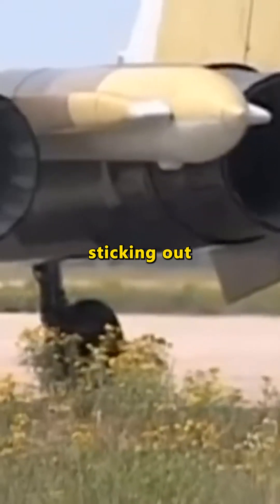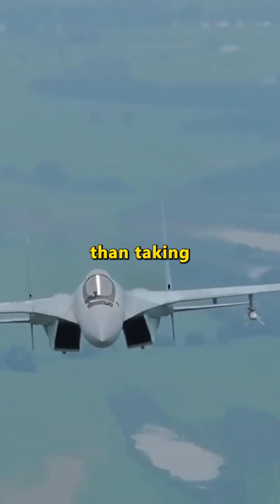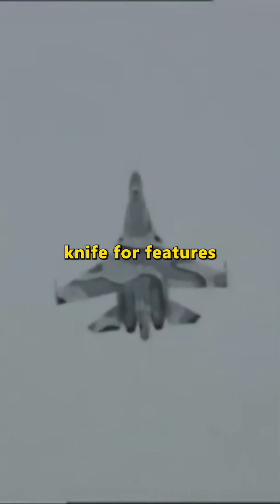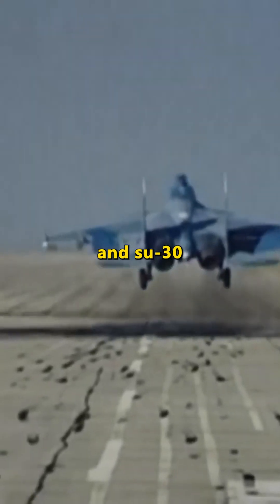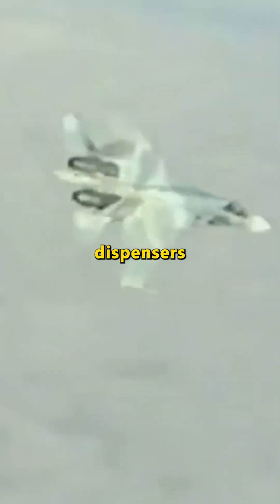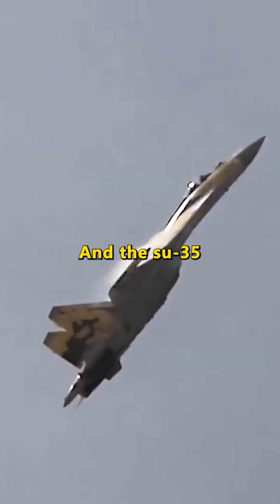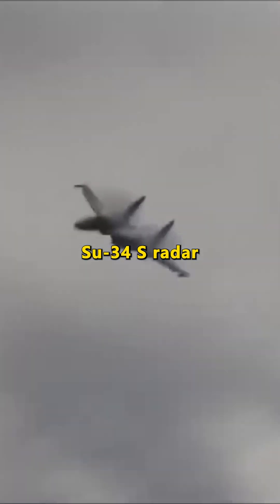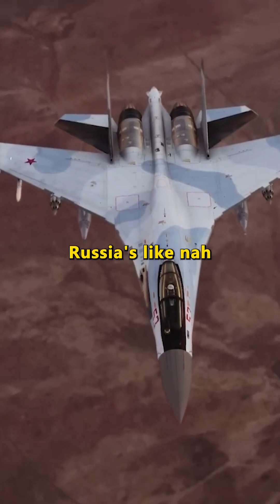Why Do Russian Fighter Jets Have That Weird Tail?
Ever noticed that weird tail sticking out of Russian fighter jets? It looks like a built-in selfie stick—but it’s actually one of the most unique design choices in military aviation. This “tail boom” or “stinger” is more than just an aesthetic quirk—it’s packed with features. From housing drag chutes, flare dispensers, and fuel jettison outlets to even containing a rear-facing radar, Russian jets take self-sufficiency to the next level.

In this video, we break down why the Su-27, Su-30, Su-33, Su-34, and Su-35 all have this feature and how it helps in combat. But why don’t Western jets have one? Is this a brilliant innovation or just unnecessary extra weight? Find out as we explore the real reason behind Russia’s iconic fighter jet tail boom!

✈️ Aircraft Featured: Su-27, Su-30, Su-33, Su-34, Su-35